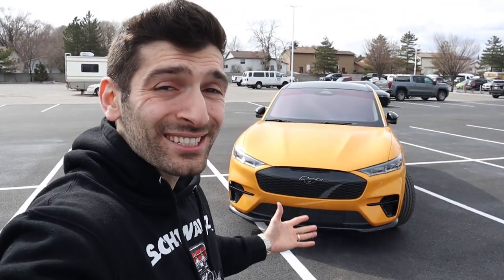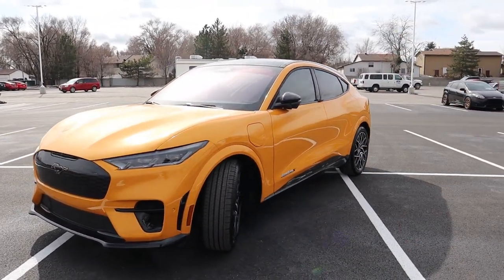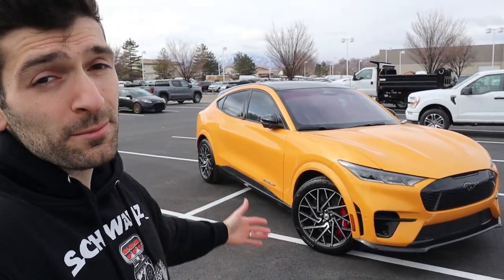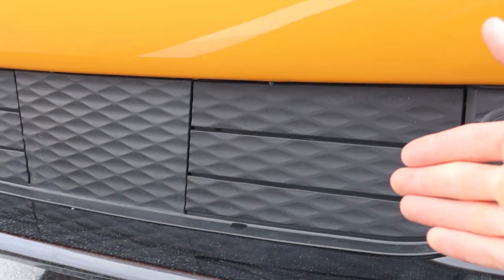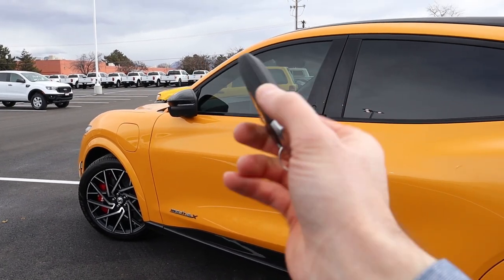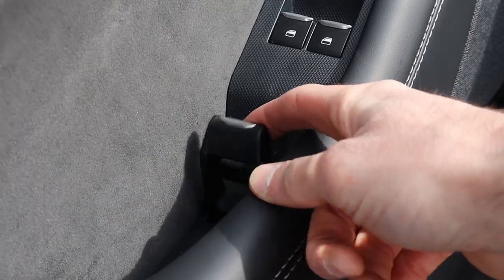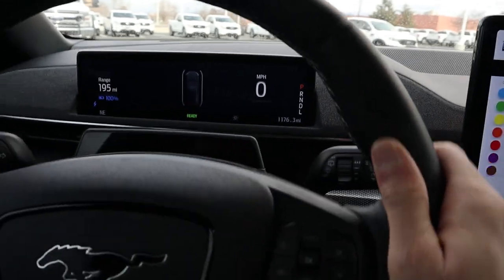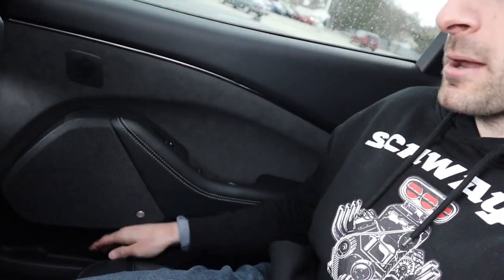30+ COOL and INTERESTING FEATURES and SPECS of the FORD MUSTANG MACH E GT PERFORMANCE EDITION!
Today I review the brand new 2021 Ford Mustang Mach E GT Performance Edition and discuss over 30 cool and interesting features, specifications, quirks, and Easter eggs of this over $69,000 electric crossover/SUV. This one specifically is the GT Performance Edition which is a $6k option over the base GT; however, a lot of what I discuss is either standard or available on other trim levels of the Mustang Mach E so I suggest you stick around to learn about all of the cool features of this electric Mustang. I also discuss the differences between the GT vs the GT Performance Edition and the GT vs lower trim levels. I dive deep into performance, range, charging times, pricing, safety features, design, interior and exterior quality, interior and exterior amenities, and even towing. I also take the 480 horsepower and 634lb-ft of torque for a test drive and show you how this electric muscle car accelerates!
Huge thank you to Ken Garff West Valley Ford for giving me the opportunity to review this vehicle. Unfortunately this vehicle is not for sale but the dealership has a large assortment of different vehicles and trucks in their inventory. Reach out to them and let them know SchwayZ sent you!
1:20 - MSRP for the Mustang Mach E Select and Mustang Mach E GT and GT Performance Edition
2:54 - Performance specifications: horsepower, torque, 0-60 mph
4:03 - Range on a full charge for the Select, GT, and GT Performance Edition
5:35 - Charging time
6:47 - RWD and AWD (eAWD) details
7:58 - Safety information
8:07 - Basic and Powertrain Warranty
8:30 - The Frunk!
10:13 - The Trunk!
11:22 - Design and styling of GT vs other trim levels
14:22 - Differences between GT and GT Performance Edition
17:00 - 3 ways to unlock the vehicle
18:13 - How to get inside of the vehicle
19:49 - Clever design of the doors
20:55 - Interior materials of the vehicle
21:47 - GT Performance Edition Seats
22:21 - More interior materials
22:37 - Bang & Olufsen sound system
22:53 - Steering wheel
23:09 - Ford Blue Cruise
23:50 - Instrument cluster
24:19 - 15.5" center touchscreen display
26:57 - Interior storage and amenities
27:44 - Panoramic Roof
28:06 - 4 different driving modes
29:07 - Rear seats and amenities
30:30 - Performance, Acceleration, and Handling
37:00 - Summary